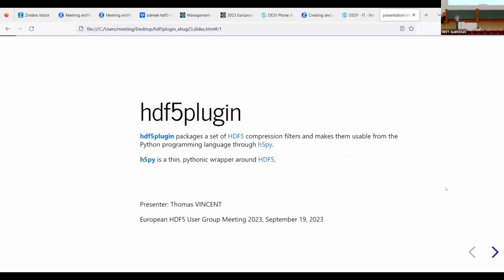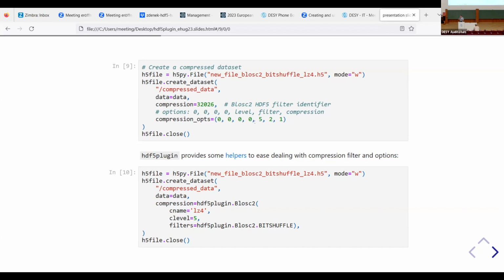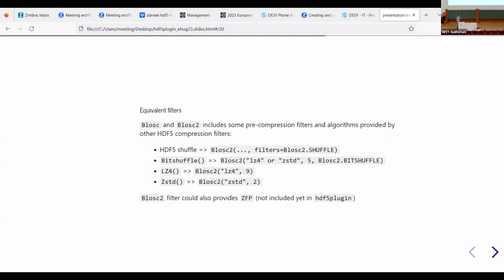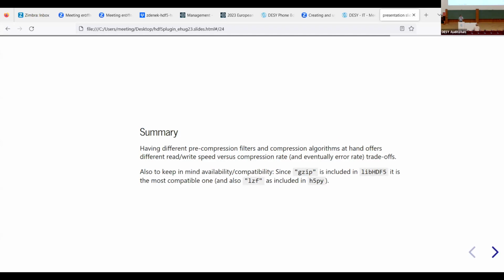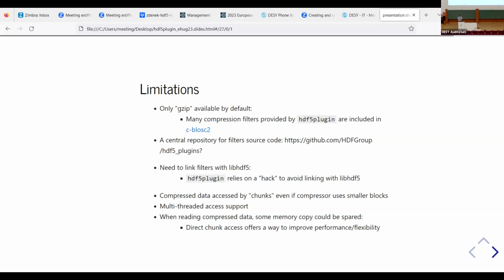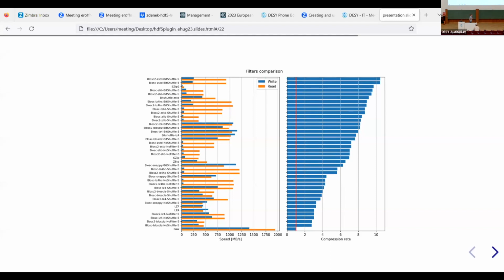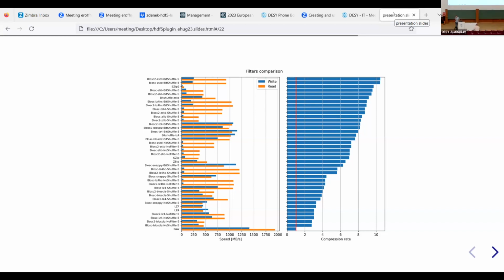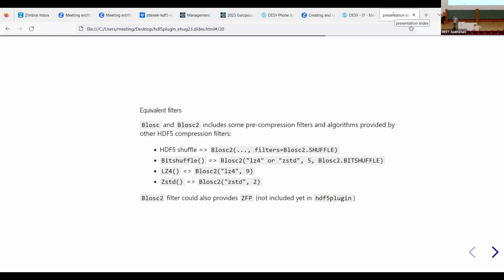hdf5plugin: Use HDF5 compression filters from Python - Thomas Vincent, ESRF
hdf5plugin is a Python package (1) providing a set of HDF5 compression filters (namely: Blosc, Blosc2, BitShuffle, BZip2, FciDecomp, LZ4, SZ, SZ3, Zfp, ZStd) and (2) enabling their use from the Python programming language with h5py a thin, pythonic wrapper around libHDF5.

This presentation illustrates how to use hdf5plugin for reading and writing compressed datasets from Python and gives an overview of the different HDF5 compression filters it provides. Finally it concludes on improvement suggestions for the HDF5 compression plugin mechanism.